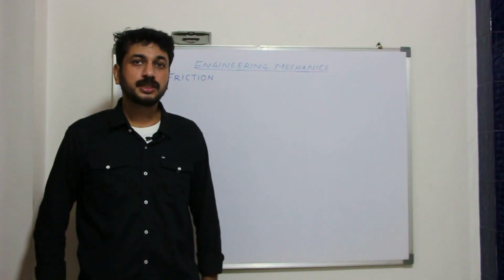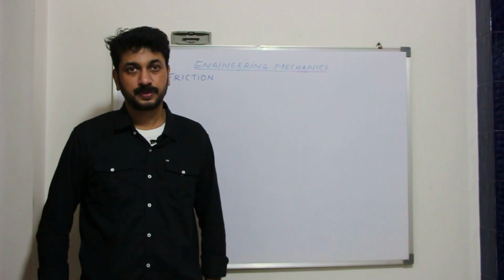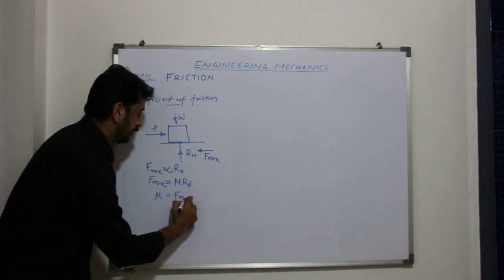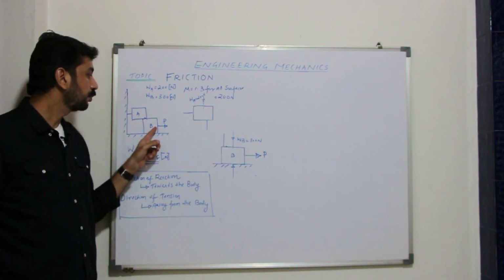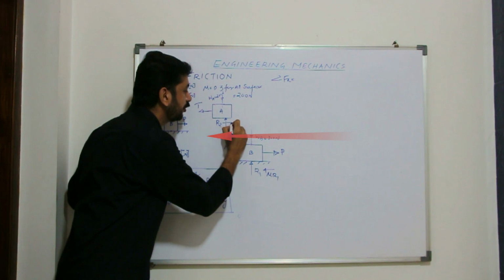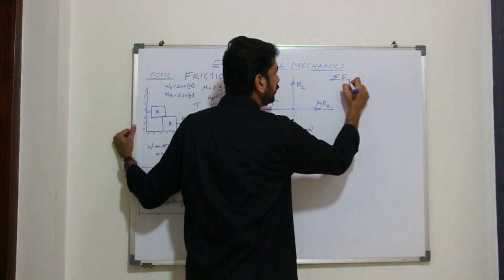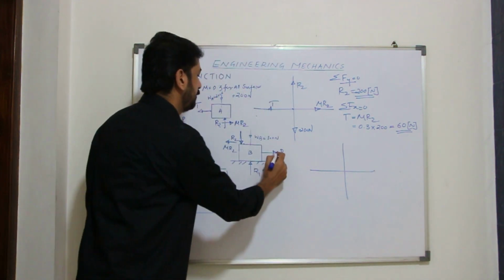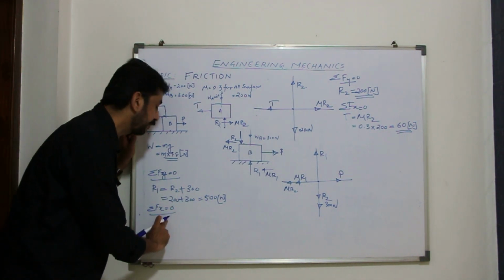Engineering Mechanics - BTech or Diploma -Topics Covered -Tutorial for Friction with an Example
.Keep Watching Mission Tech Centre Videos

A Simple way to success…..
Achieve Your Goals through the Mission……

Place : High School Junction -Karunagappally -Kollam

For latest updates and more videos ,Please,visit Facebook page of Mission Tech Centre